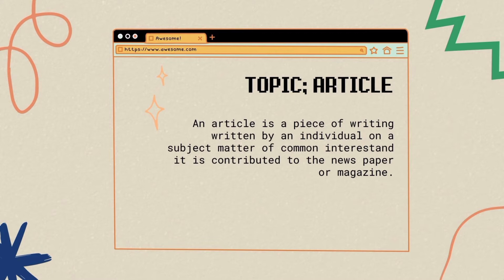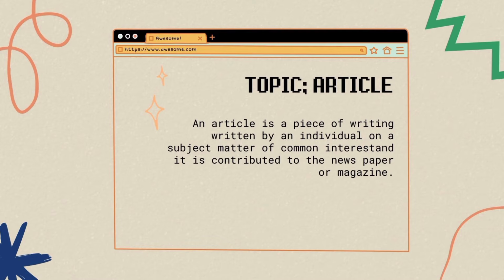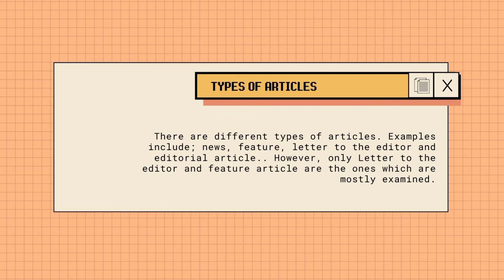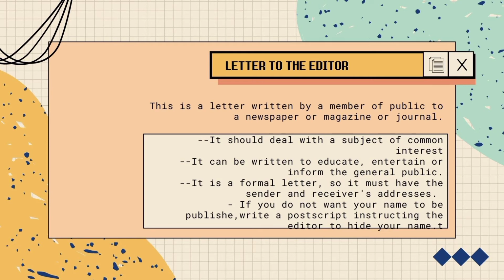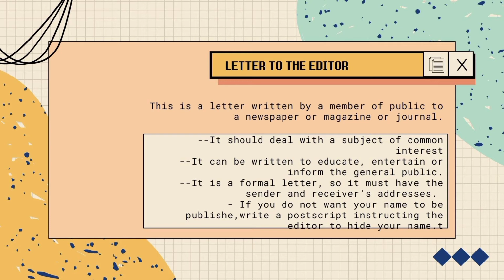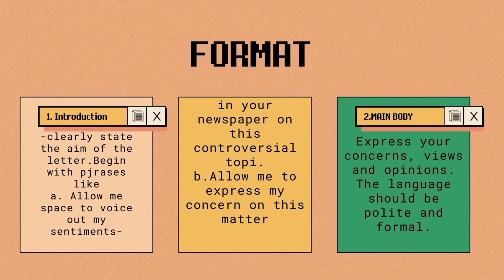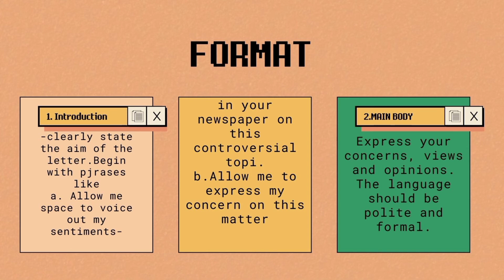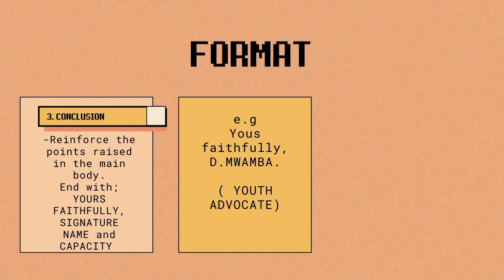ENGLISH ARTICLE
Knowledge World Academy offers both online and offline tuition. Build your academic life with us...